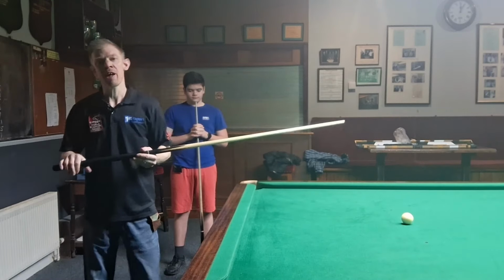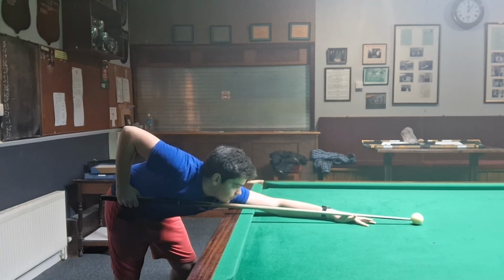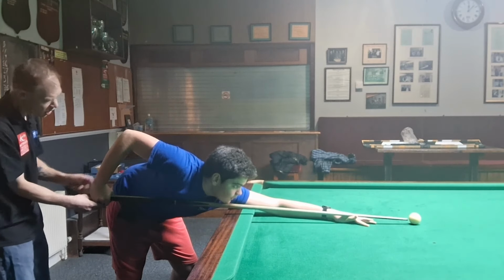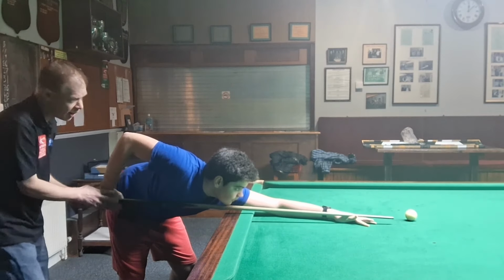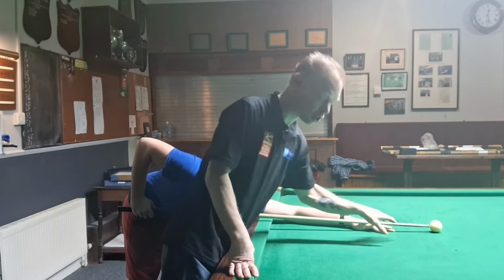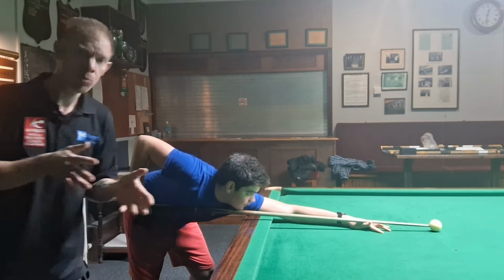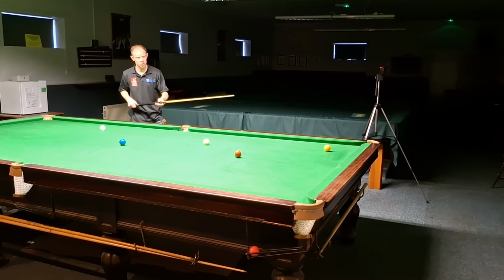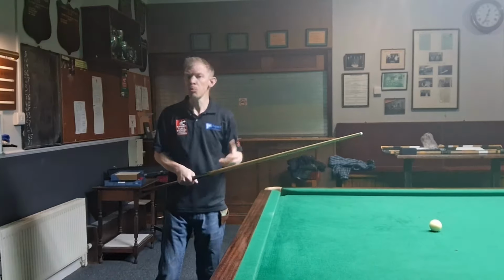snooker Let's be vertical on moment of impact 👍⚪️